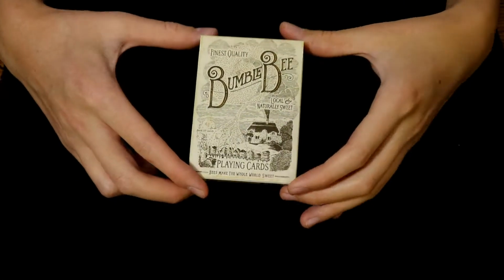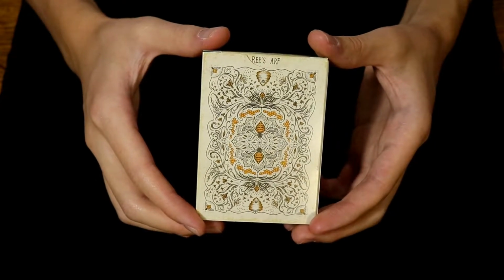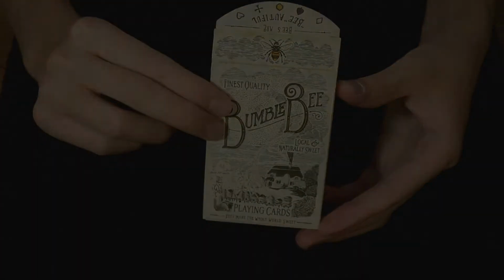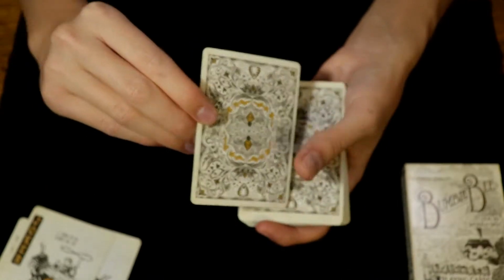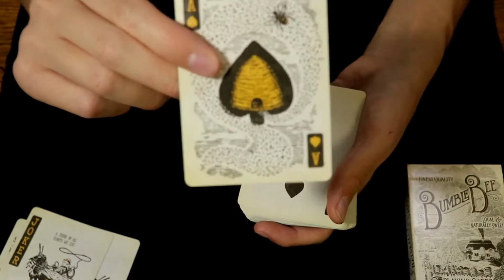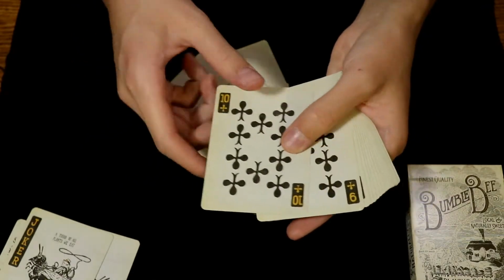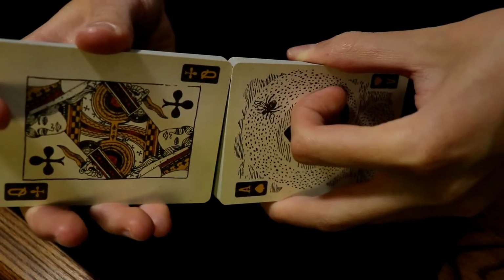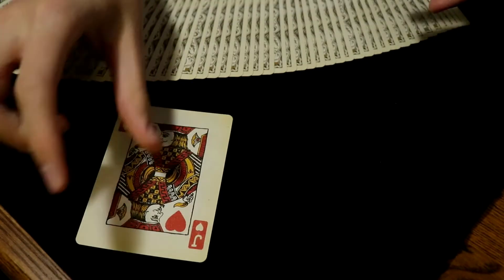Bumble Bee Playing Cards - Deck Review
In this video I review the Bumble Bee playing cards produced by Ellusionist and cover the intricacies of the deck's appearance as well as the way the deck handles. As such, no details have been ignored!